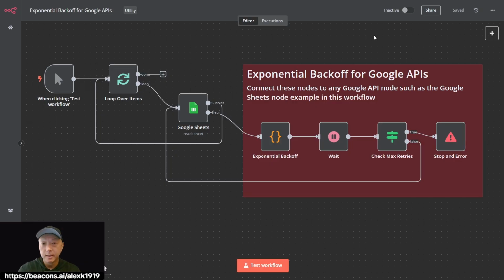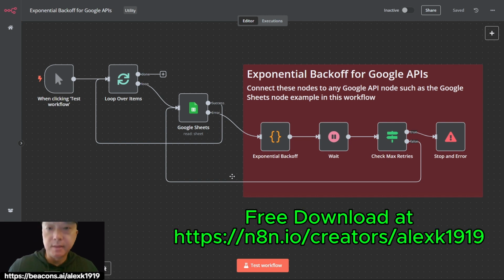Exponential Backoff in n8n: Handling Google API Errors with Ease 🚀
Tired of dealing with API rate limits and transient errors?
In this video, we’ll show you how to create a powerful Exponential Backoff workflow in n8n to handle retries automatically when interacting with Google APIs. Whether you're working with Google Sheets, Gmail, or any other Google API, this solution ensures smooth and efficient error handling.

🎯 What You'll Learn:
- How to implement exponential backoff for retries.
- Handling errors and avoiding rate limits in Google APIs.
- Step-by-step walkthrough of the workflow.

📋 Key Features of the Workflow:
- Dynamically calculated wait times for retries.
- Automatic stop after maximum retry attempts.
- Modular and scalable for all your Google API needs.

💬 Got ideas for improvements?
Share your feedback in the comments below!
Your input helps me make automation better for everyone.

Python
Next.js

*About Me:*
I’m Alex, an AI-Native Workflow Automation Architect building solutions to optimize your personal and professional life.